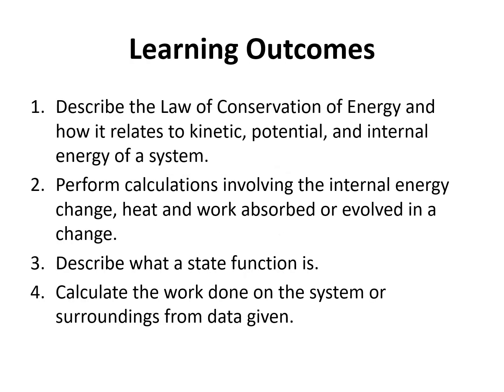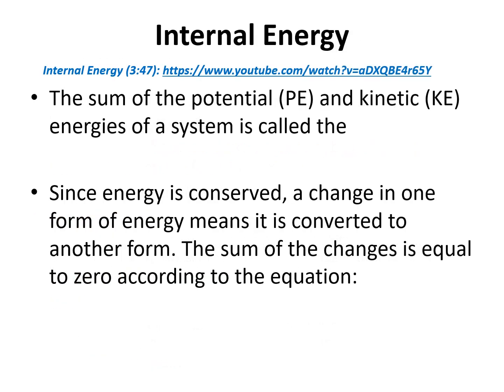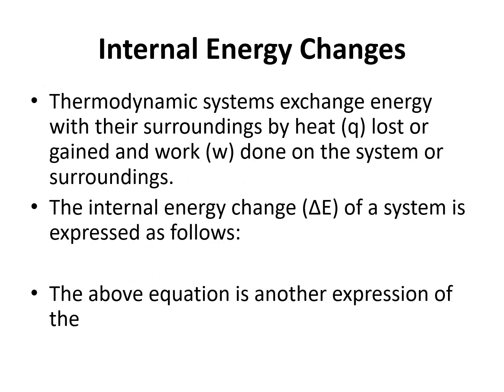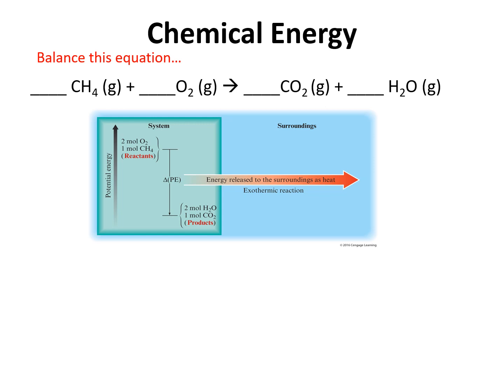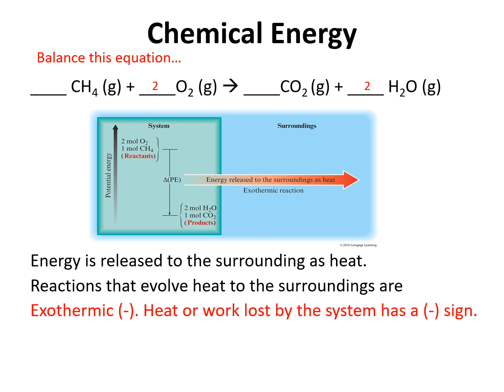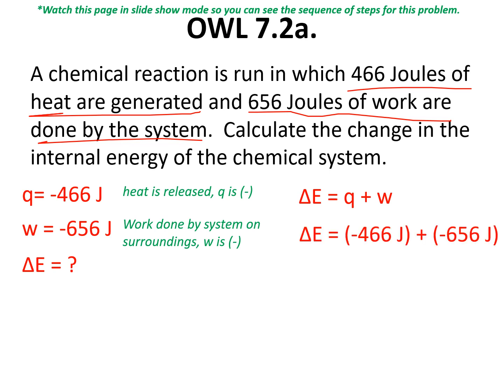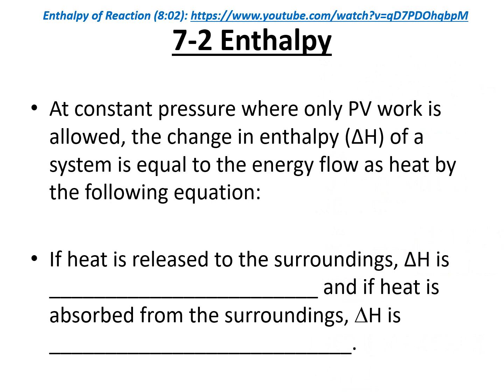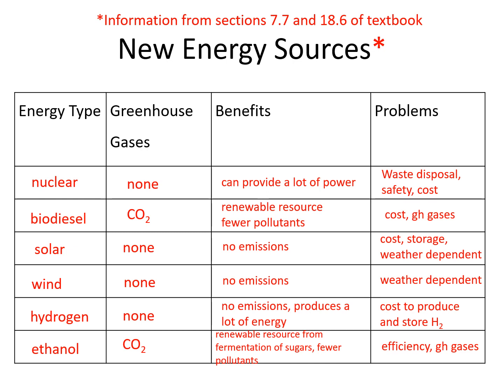111 Ch 7 Chemical Energy